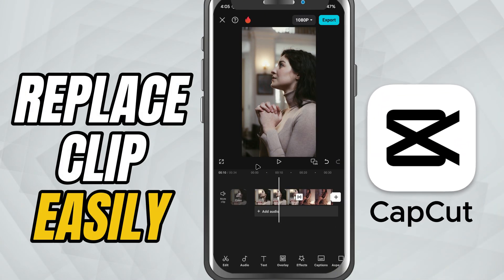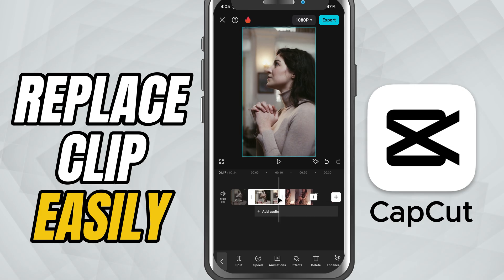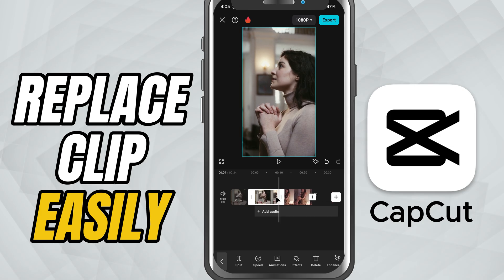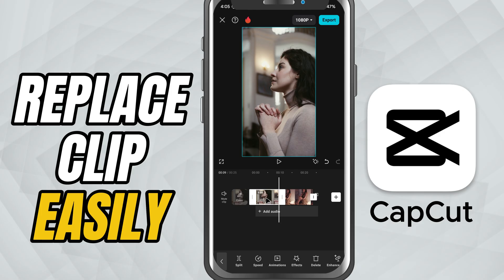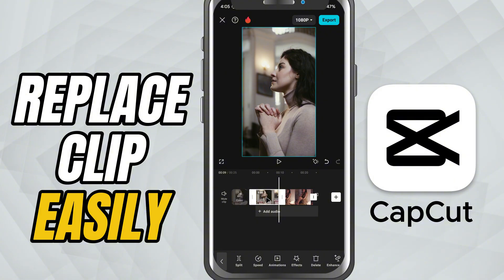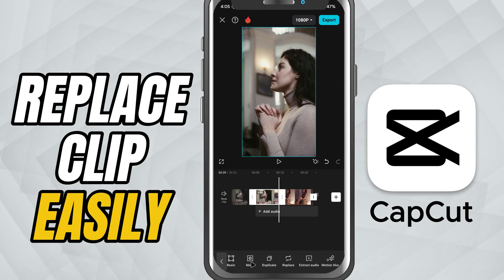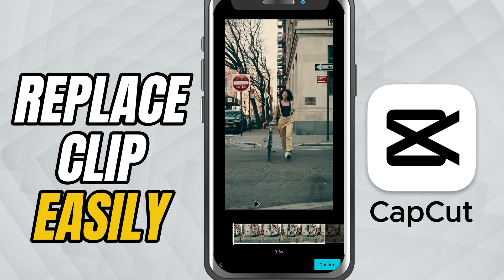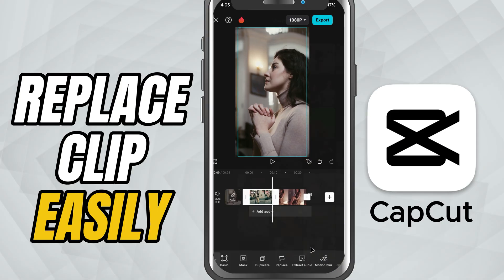How to Replace Clip Easily in CapCut Mobile - Lesson 93 CapCut Mobile Tutorial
Need to swap a video or image without losing your edits in CapCut Mobile? The Replace tool makes it super simple! In this tutorial, you’ll learn how to use the Replace option from the toolbar to quickly substitute a clip or image while keeping all your applied effects, timing, and transitions intact.

This is perfect when you want to keep your layout the same but just switch out the media.

Steps to Use the Replace Tool in CapCut Mobile:

Tap to select the clip or image on your timeline.

From the bottom toolbar, choose the Replace option.

Your media library will open—select a new video or photo.

The new clip will automatically replace the old one.

All effects, timing, transitions, and positions remain unchanged.